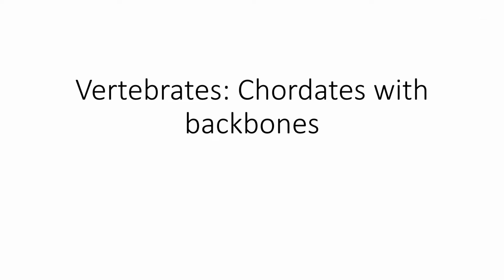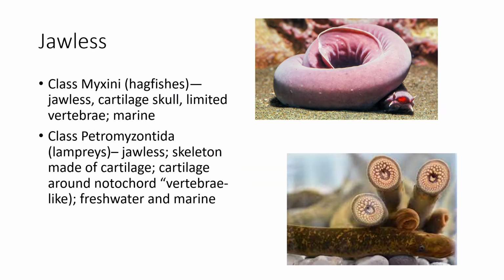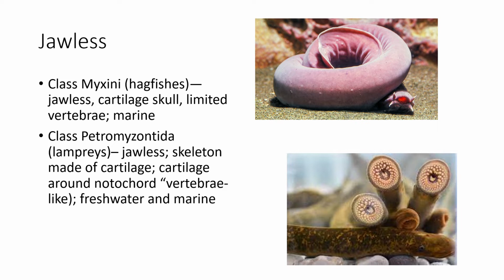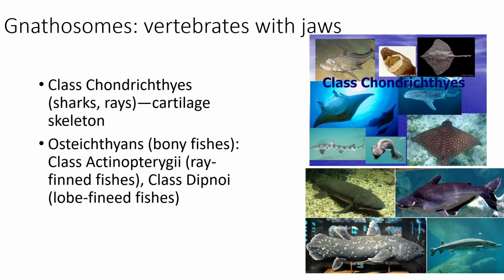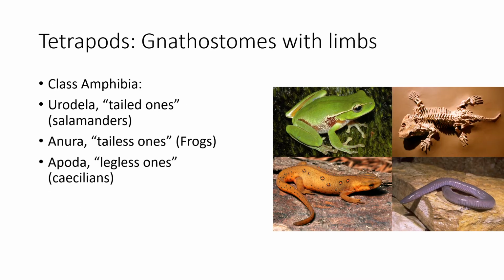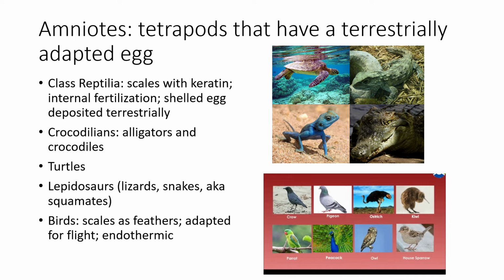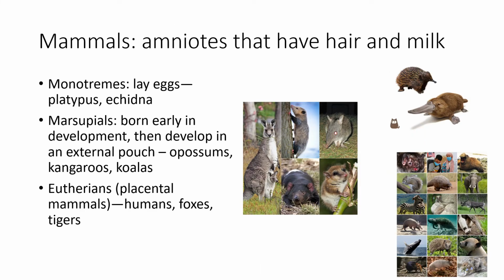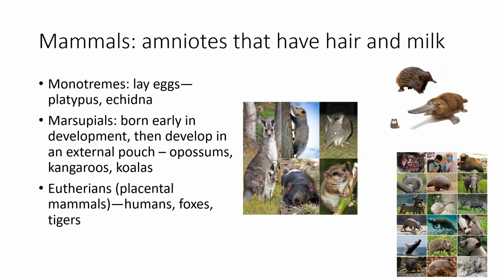BIOS 150 Vertebrates